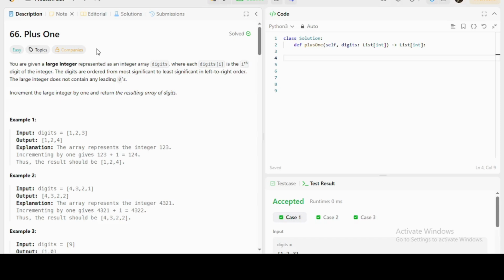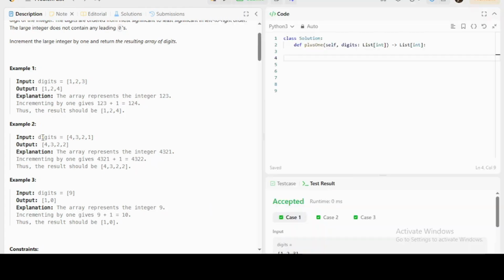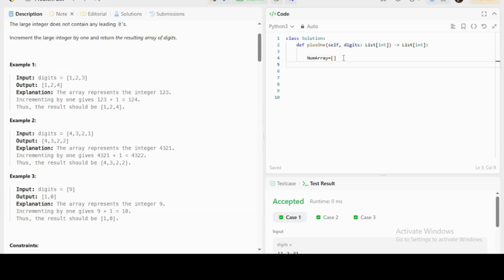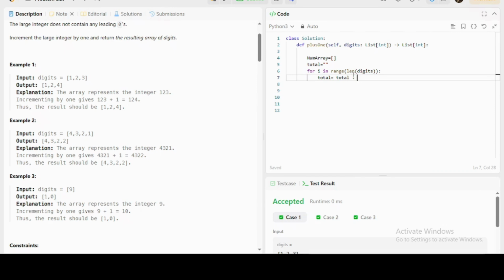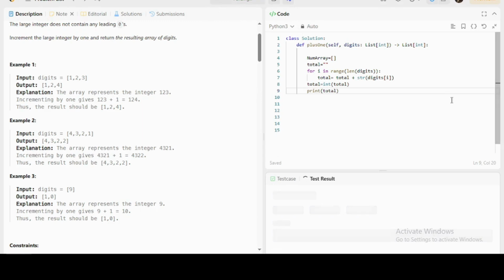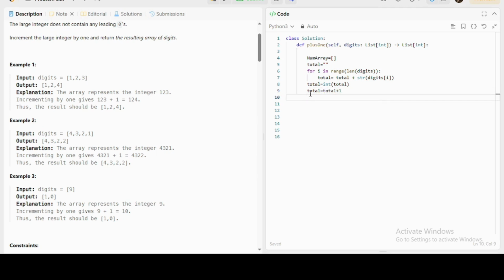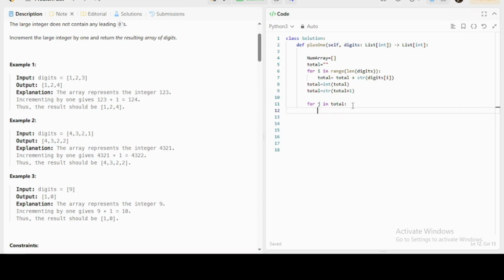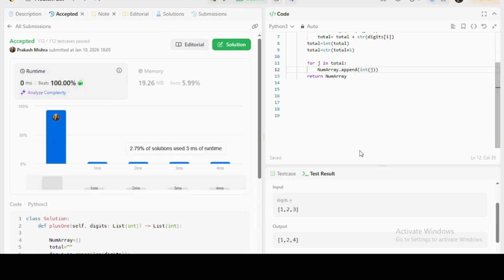Plus One LeetCode 66 Python Explained (Fast & Fun)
📝 Video Description:

LeetCode 66: Plus One can be tricky if you don't handle the "carry" logic correctly! In this video, I explain the Plus One Python solution in the easiest way possible. No boring lectures—we use funny meme references to keep things light while we crush this coding interview question! 🚀

We’ll walk through the array manipulation logic, handle edge cases like (9, 9, 9), and optimize the code for O(n) time complexity. Whether you're preparing for a FAANG interview or just learning Python, this tutorial by pieuler has you covered.

🔍 What you’ll learn:
How to increment a large integer represented as an array.

Handling the carry-over logic in Python loops.

The "All 9s" edge case (turning 999 into 1000).

Clean, readable Python code for LeetCode Easy problems.

📍 Timestamps:

0:00 - Plus One Problem Overview 1:15 - Logic & Intuition (The "Paper Math" way) 3:00 - Meme Break 1 😂 4:10 - Coding the Python Solution

💡 About the Problem:
You are given a large integer represented as an integer array digits. Increment the large integer by one and return the resulting array of digits. Example: Input: digits = [1,2,3]=) Output: [1,2,4]